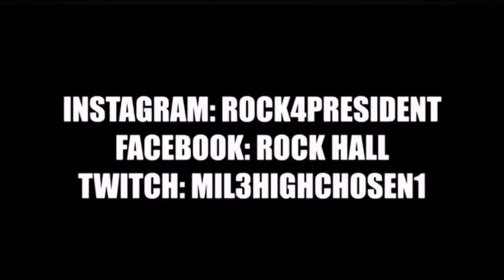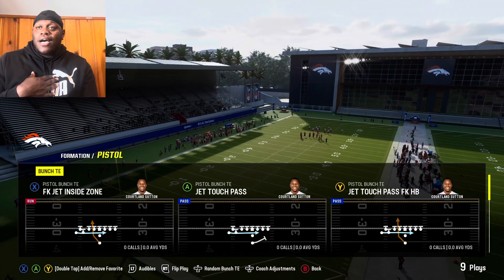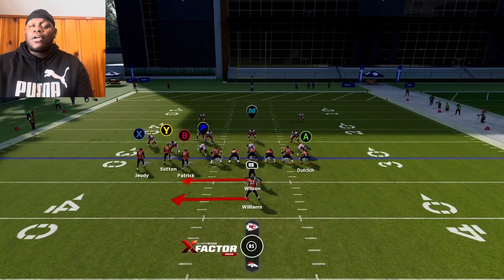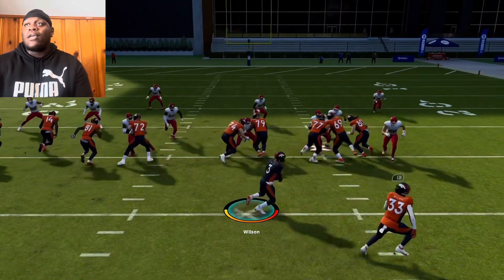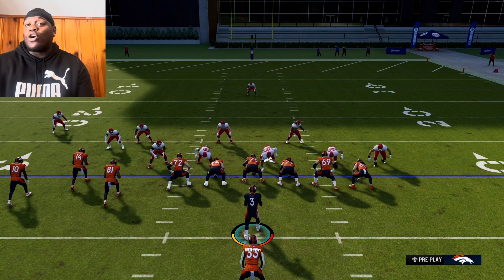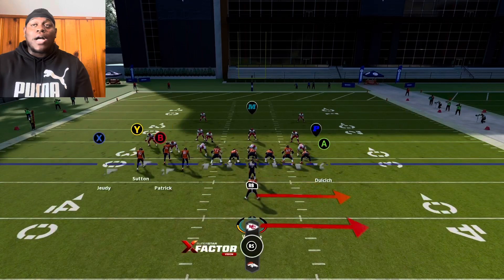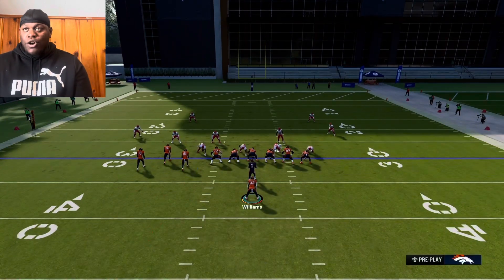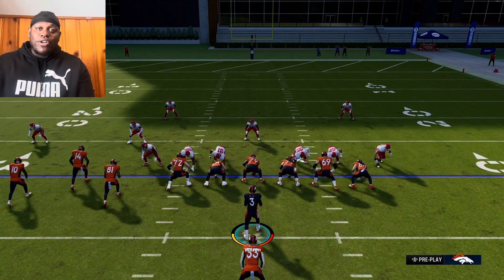Use This Play RIGHT NOW| Madden 24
LAB SESSIONS $35
EBOOKS $10